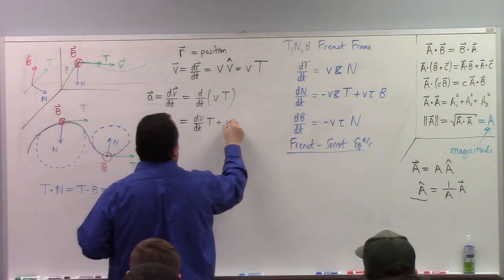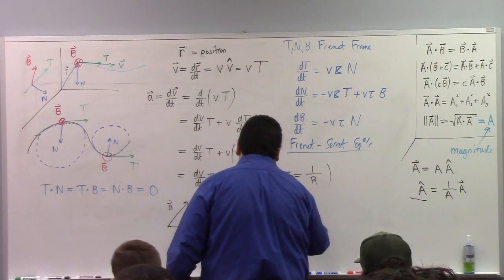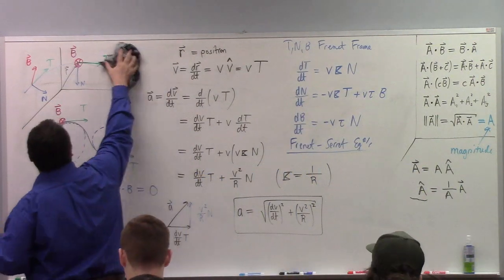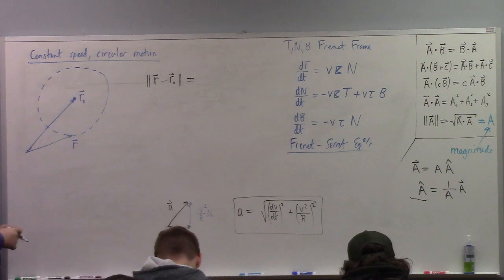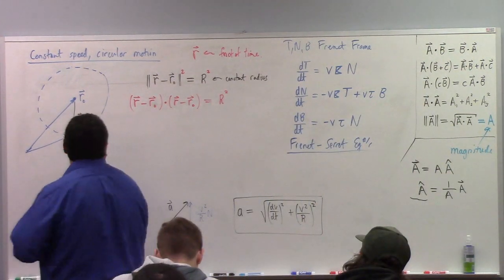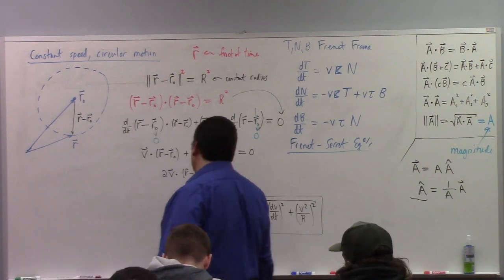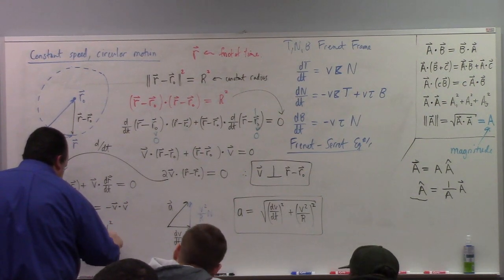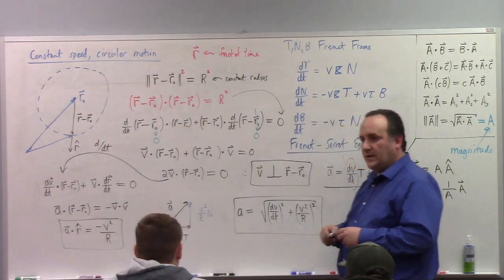Physics: dot product, unit-vector, standard angle, accel. in T,N,B, guest lecture, 1-23-25 part 2